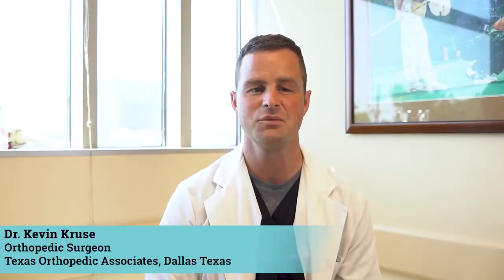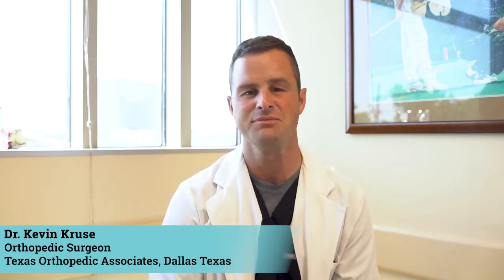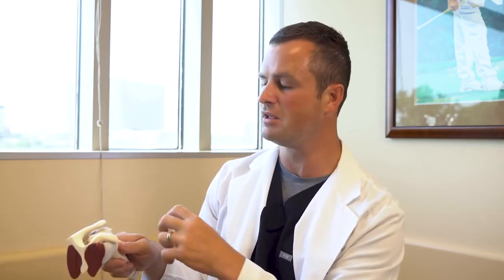Why I Use Arthrex Anchors For Rotator Cuff Repairs - Dr. Kevin Kruse Orthopedic Surgeon